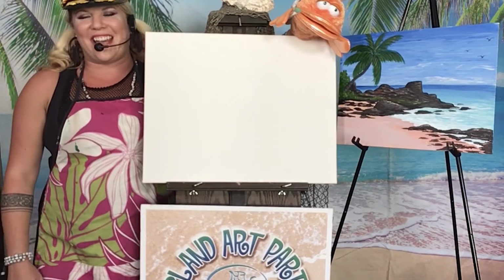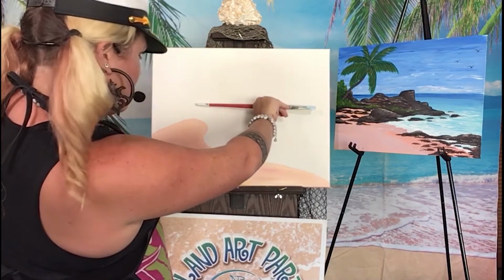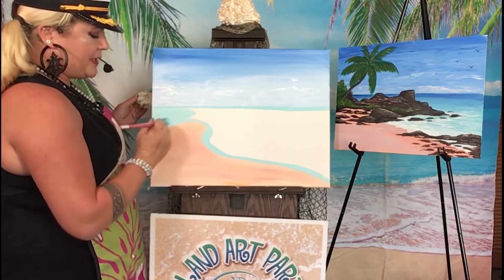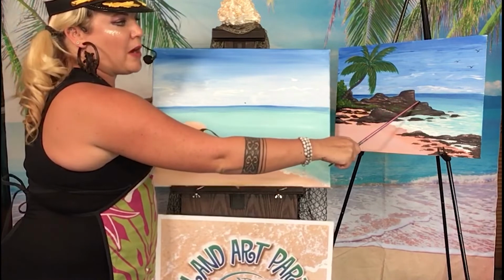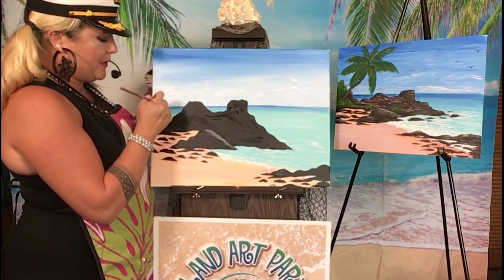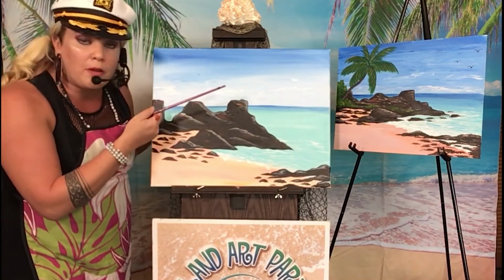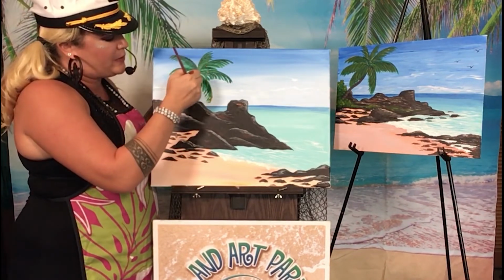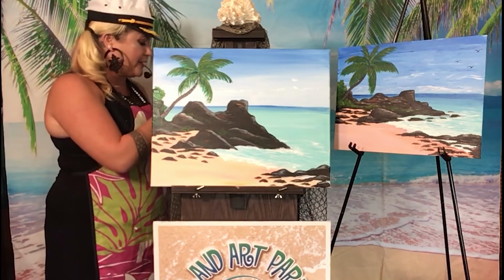Mother's Day Virtual Art Party ~ 'Secret Cove'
Its a special Mothers Day virtual Paint and Sip party hosted by Art by Sheep and Island Art Party! In this video, Sheep will take you step by step through painting your own one of a kind masterpiece! No experience is necessary to follow along and just have FUN being creative. We will be using acrylic paint as our medium but you can follow along with whatever type of art supplies you have at home.

What type of paint parties or tutorials would you like to see in the future?  Please drop us a comment and we may honor your request!

If you would like to paint at home you will need the following supplies:

-Canvas, Canvasboard or any material you would like to paint on.
-Paint cup
-Paper towels or Napkins
-Brushes- A Large and Medium sized Flat Brush and a Medium sized Round Brush
-Practice Paper
-Acrylic Paint (Deep or Dark Yellow, Light Brown (Sienna Brown), White, Black, Dark Green (Phthalo Green), Blue (Cobolt Blue), Dark Pink (Any)
-Optional Supplies:  Easel, Apron, drop cloth

Happy Painting!